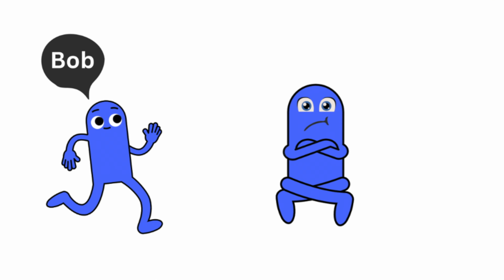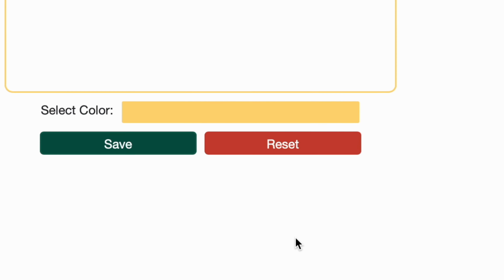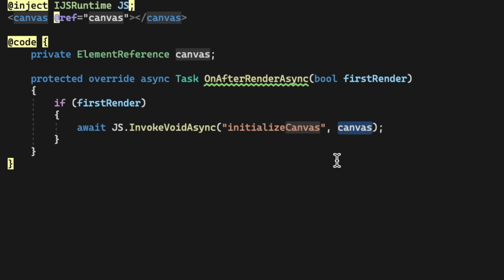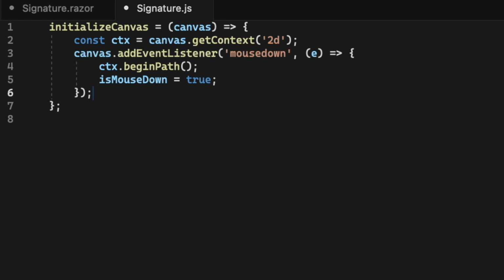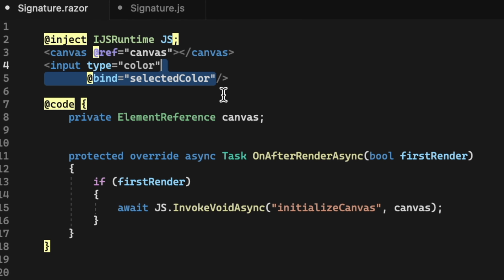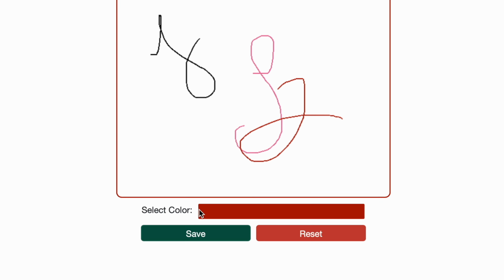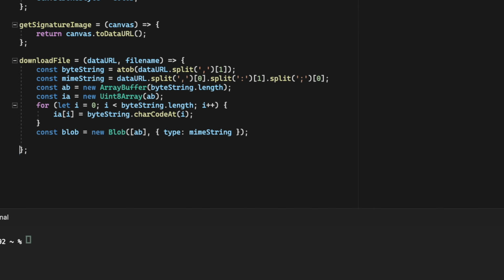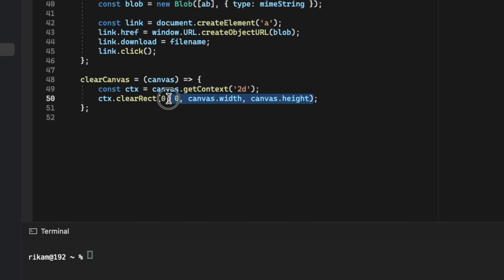Free Paint Web App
Learn Blazor from my book: Blazor Simplified

Chapters:
00:00 - Meet the Bob
00:19 - Demo of the app
00:42 - Coding the app

Songs:
Beach Walk - Unicorn Heads
Speak The Truth - Go By Ocean _ Ryan McCaffrey
Lonely Troutman - William Rosati